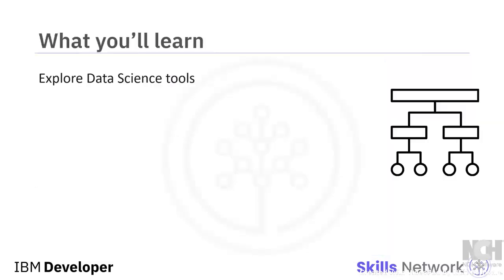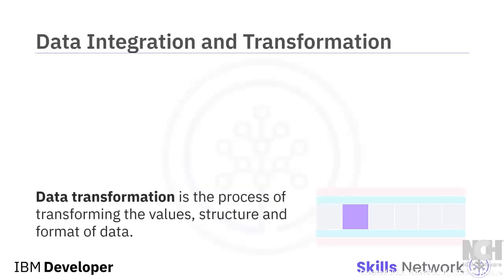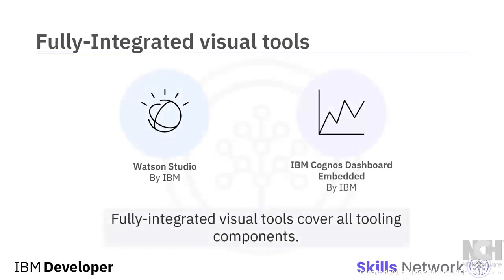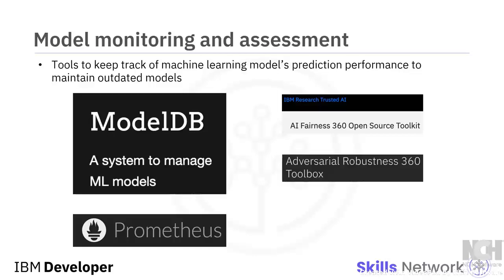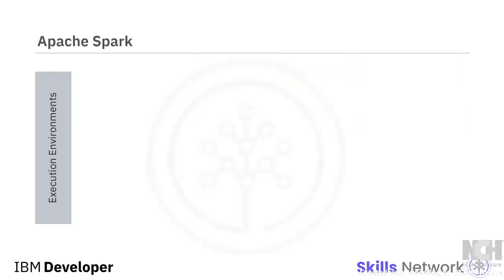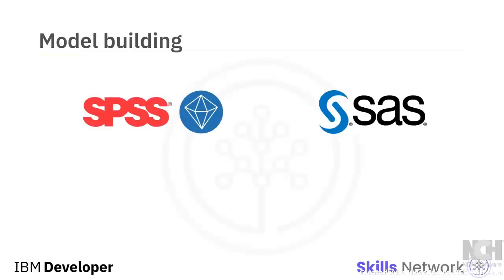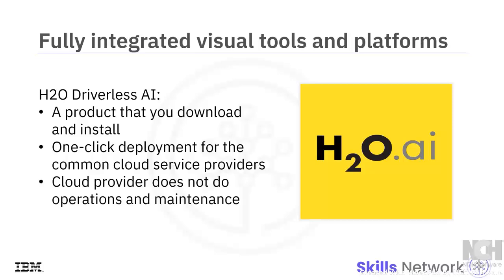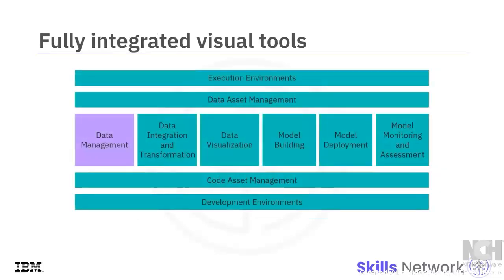OVERVIEW OF DATA SCIENCE TOOLS | MODULE - 2 | LESSON-1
Check out for module - 1

**📌 Welcome to Your Data Science Journey! 🚀**

Are you ready to dive into the world of **Data Science**? This introductory video will give you a clear roadmap on how to start learning **Data Science, Machine Learning, and AI**—whether you’re a beginner or looking to advance your skills.

✅ Key Skills & Tools (Python, SQL, Machine Learning, etc.)
✅ Career Opportunities in Data Science
✅ How to Start from Scratch & Build a Portfolio

- Students & Beginners 🔰
- Developers & Engineers 💻
- Business Analysts & Professionals 📊
- Anyone Curious About AI & Machine Learning 🤖

🌟 **view the Full Course Here:** [Insert Link]

📚 [Recommended Books & Courses] → [Insert Link]
🛠️ [Python & ML Tools] → [Insert Link]
📈 [Free Data Sets for Practice] → [Insert Link]